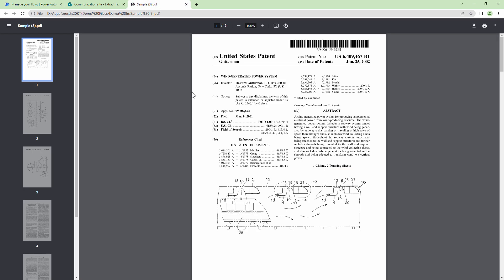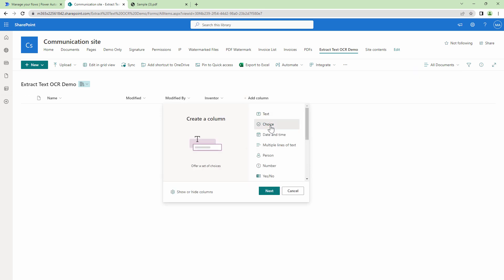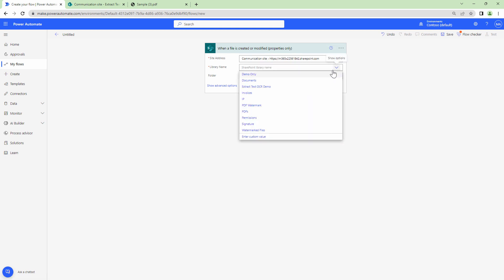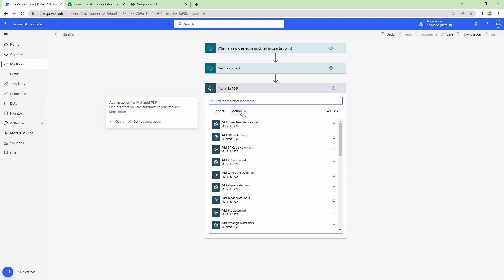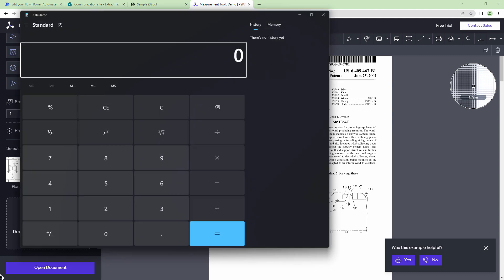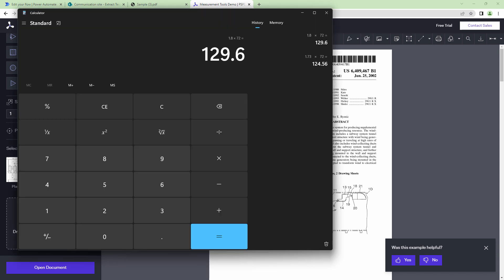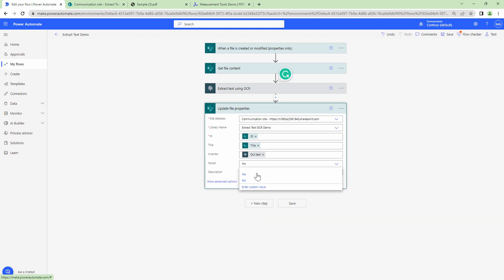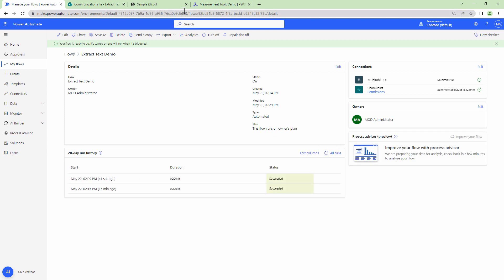How to extract text from a PDF using Power Automate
In this tutorial you’ll get step-by-step instructions on how to extract text from a PDF using Power Automate. For this video we explore a specific use case where we extract text from an image based PDF document and add it to a column in SharePoint.

Chapters in this video:
0:00 - Intro
0:11 - CHAPTER 1: Defining the use case
0:40 - CHAPTER 2: Creating columns in SharePoint document library
01:51 - CHAPTER 3: Start building our flow
02:24 - CHAPTER 4: Configure trigger conditions
03:04 - CHAPTER 5: Extracting text from PDF using Muhimbi action
06:17 - CHAPTER 6: Testing our flow
07:11 - CHAPTER 7: Conclusion